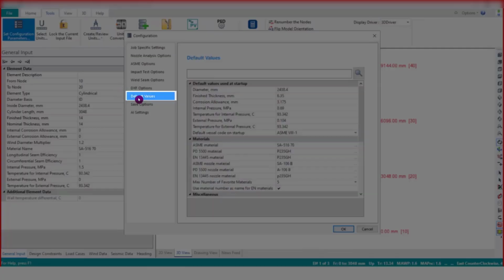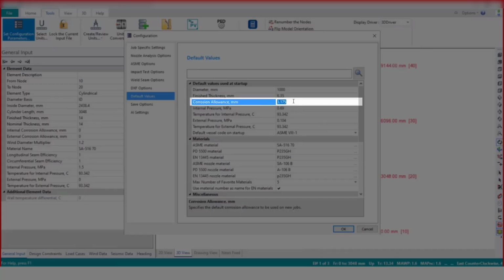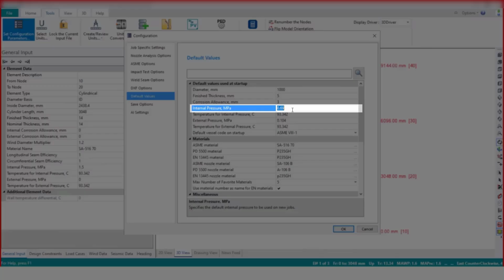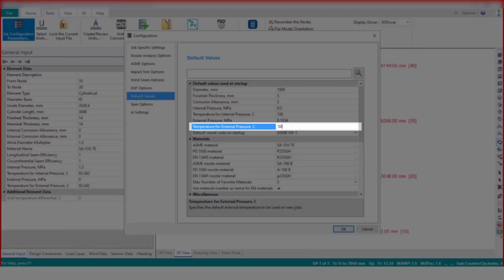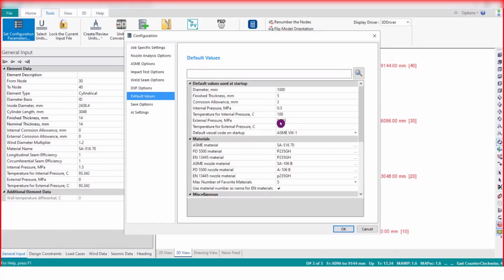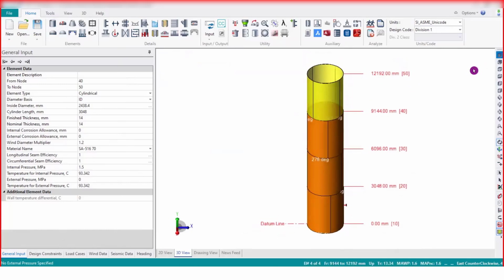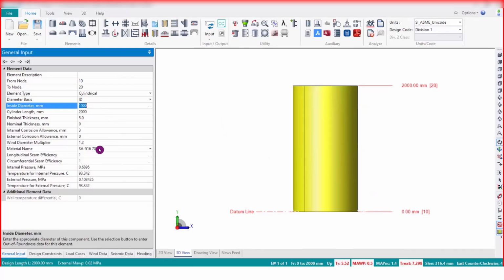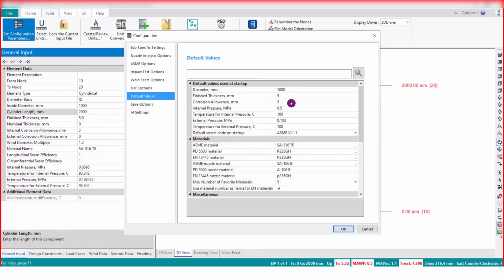PV Elite Tutorial Part 6 | Set Configuration, Default Values Explained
Welcome to Part 6 of our PV Elite Training Series! 🚀
In this video, we’ll cover In Set Configuration:
✅ Understanding and applying Default Values
✅ Tips to save time and maintain consistency in your projects

Whether you’re a beginner or brushing up your skills, this step-by-step guide will help you get comfortable with the PV Elite environment.